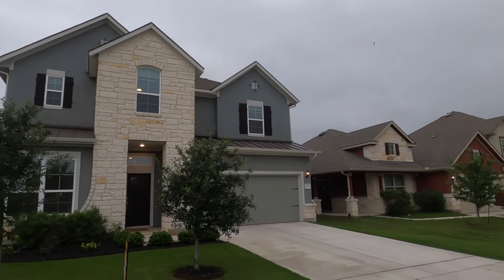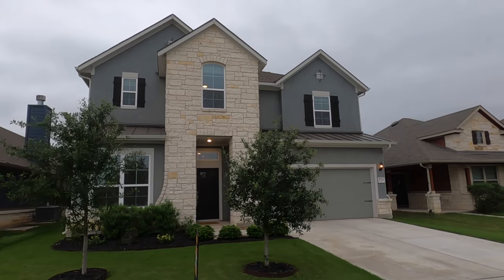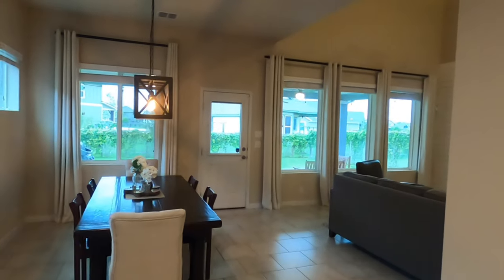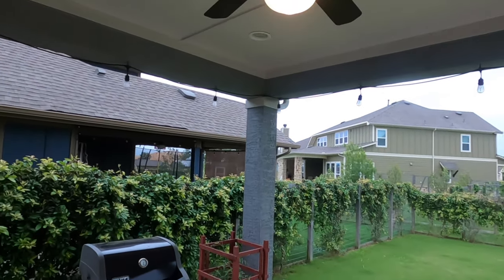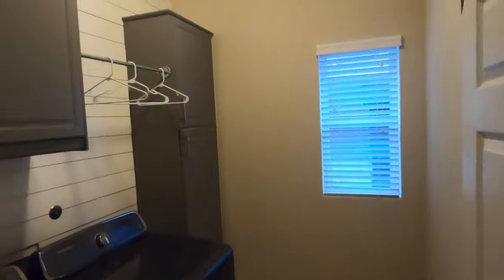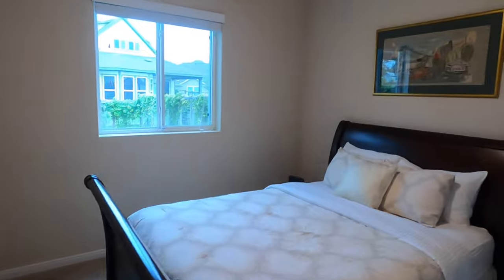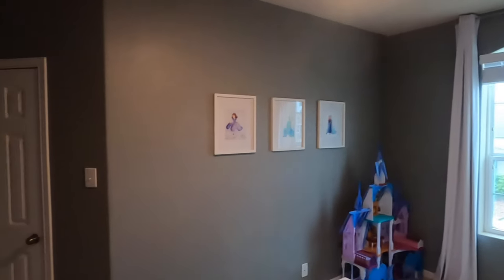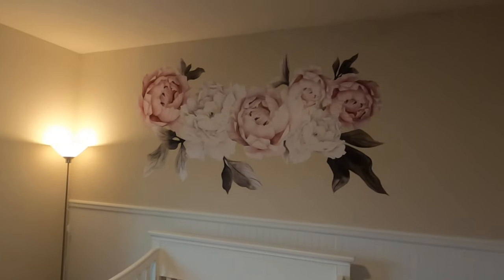Pre-Existing Home for sale in Crossvine subdivision, Schertz Tx